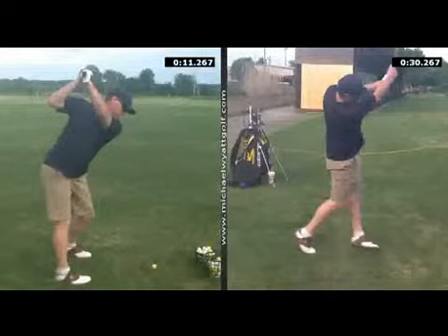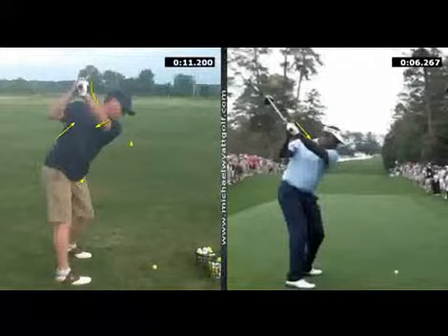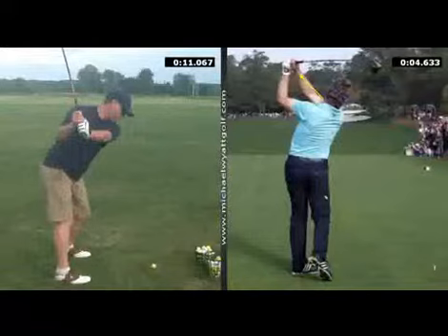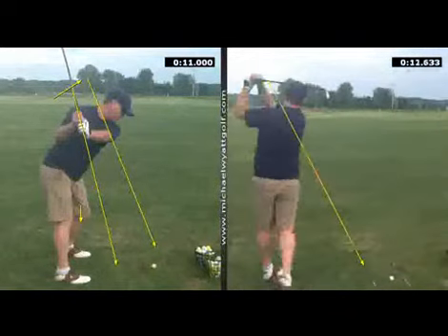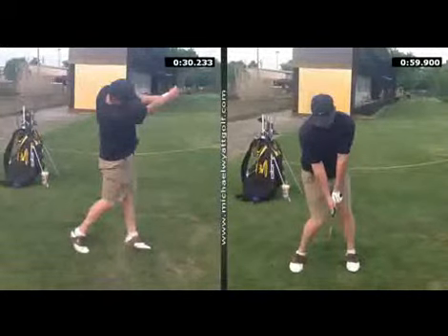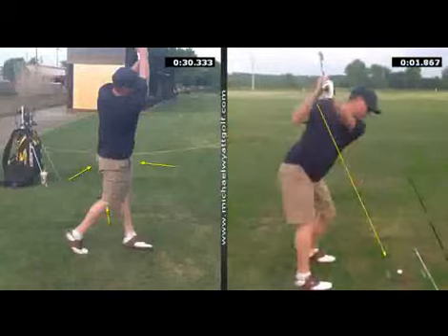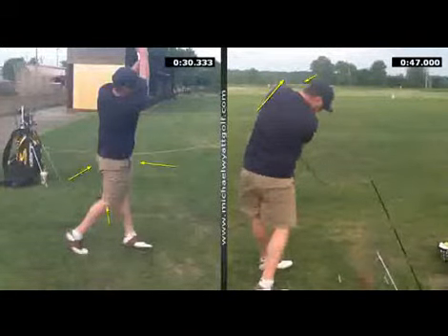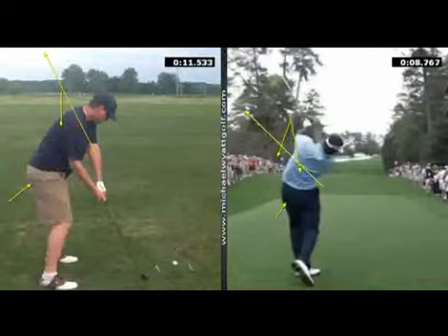V1 Pro analysis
Analyzed by Michael Wyatt at 5/18/2013 10:26:01 AM